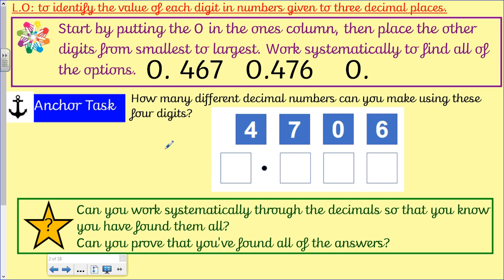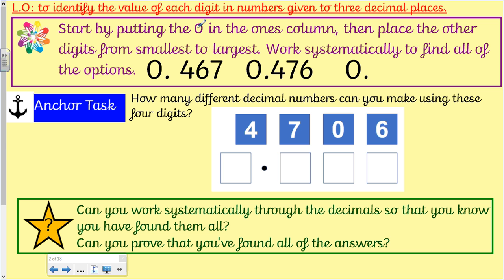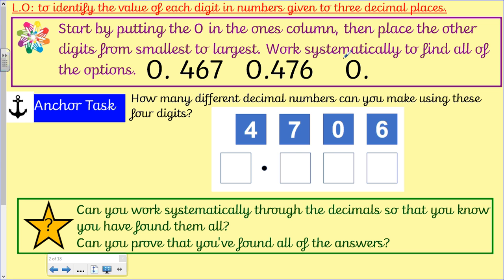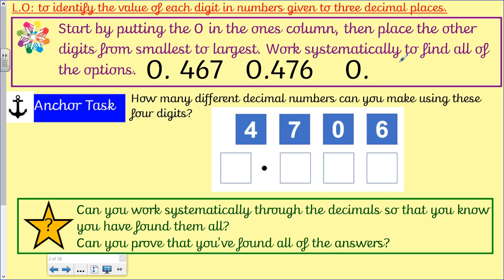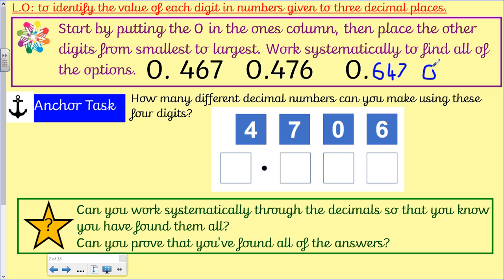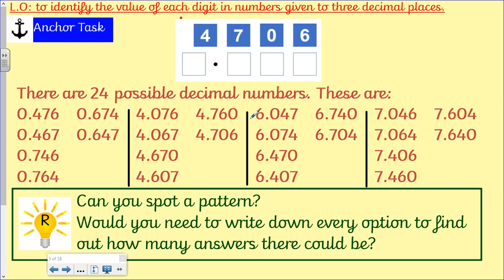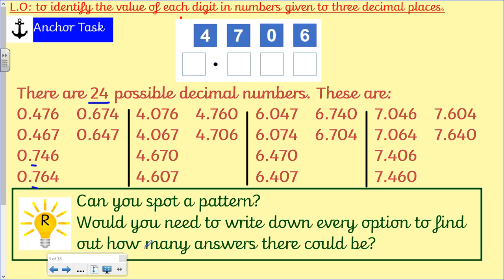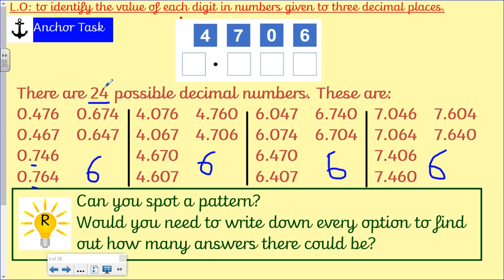Maths Anchor Task Thurs 7th Jan